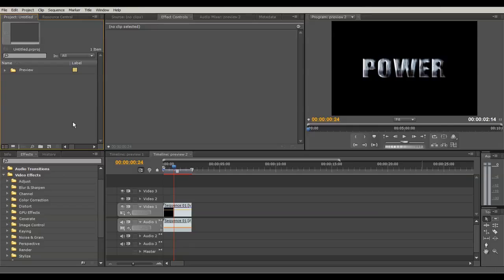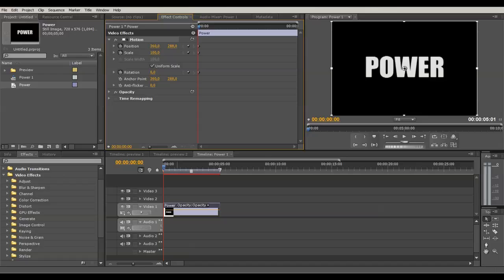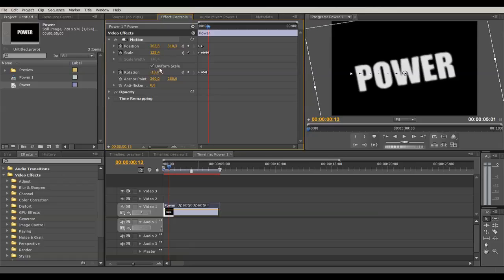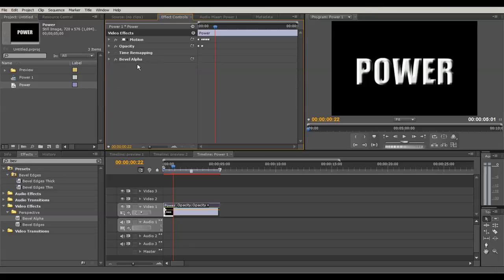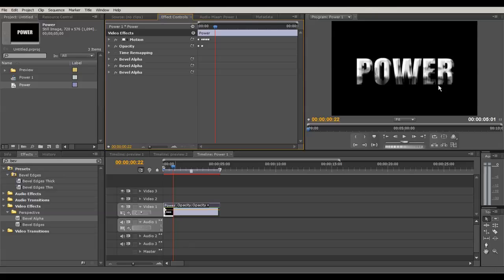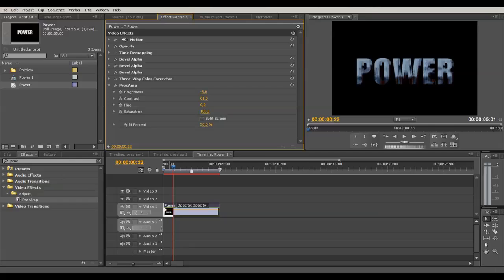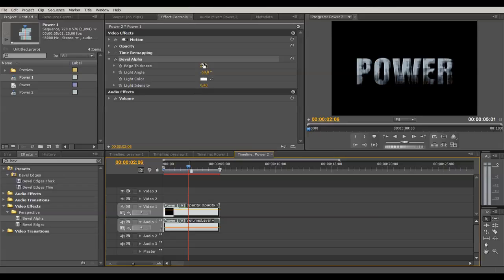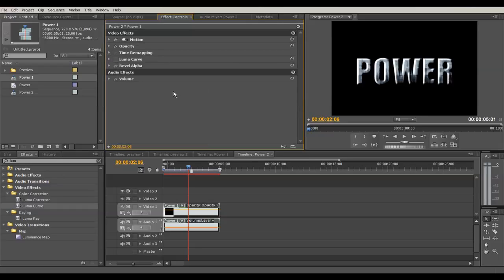Premiere Pro Tutorial - Rusty Steel Text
🎬 Master Filmmaking, Video Editing, & VFX in One Bundle! In this example we'll make a rusty steel effect. Very simple but effective!